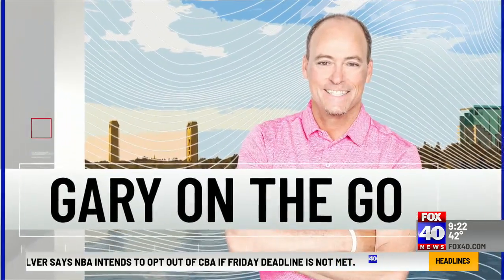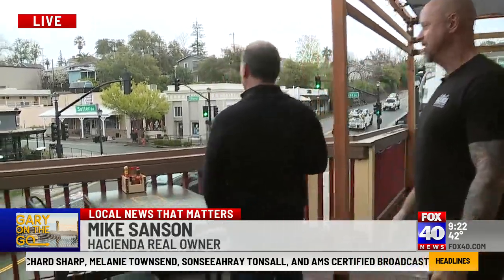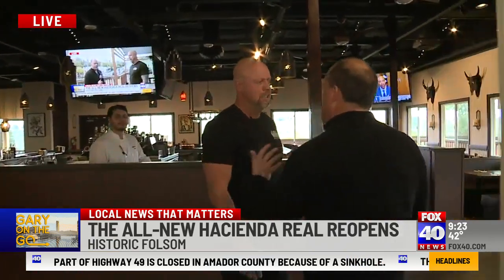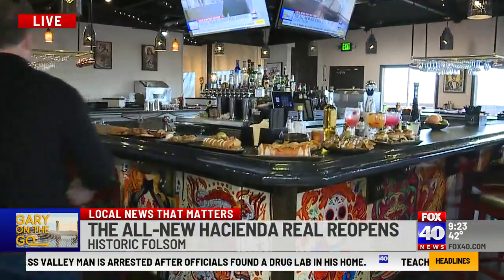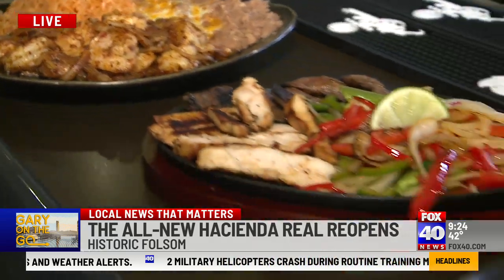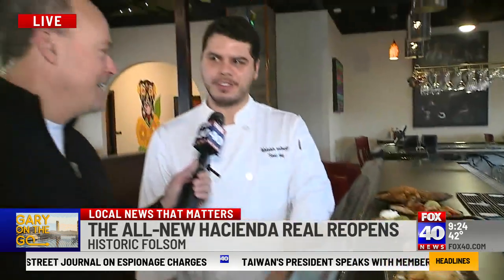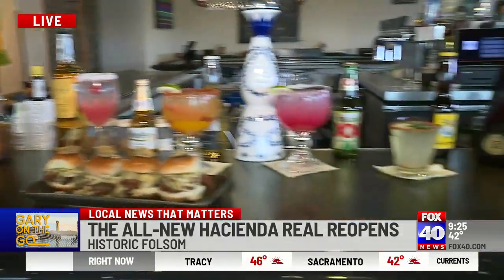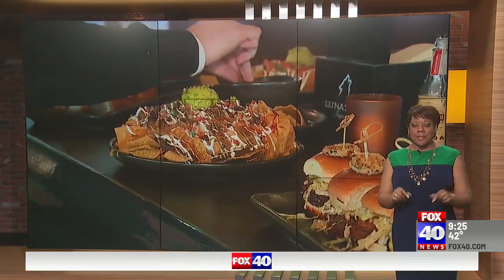Gary on the Go - Real Mexican food at Hacienda Real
All new menu, all new drinks, decor and updated deck makes the recently opened Hacienda Real the spot to go when you are in Folsom.  Located where the old Hacienda del rio was located, in historic Folsom, you will surely enjoy the revamped and menu and decor.